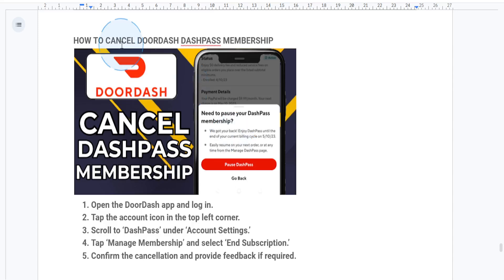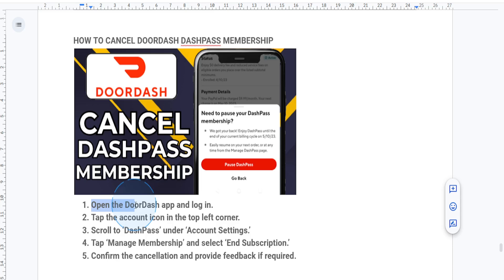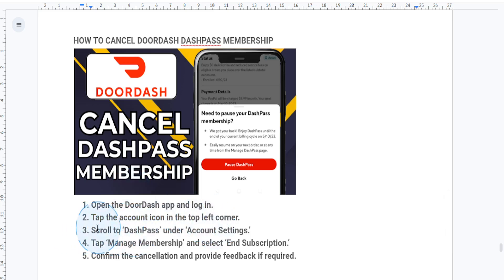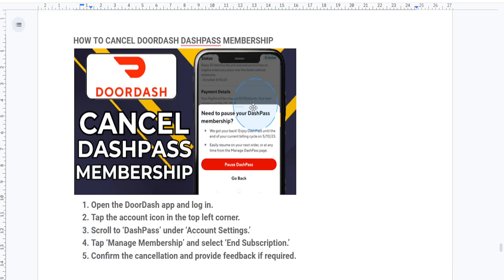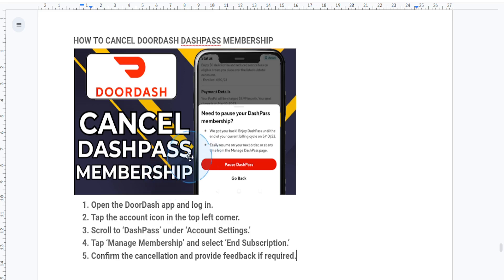HOW TO CANCEL DOORDASH DASHPASS MEMBERSHIP (2025)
HOW TO CANCEL DOORDASH DASHPASS MEMBERSHIP

In this video we show you HOW TO CANCEL DOORDASH DASHPASS MEMBERSHIP. If you want to know HOW TO CANCEL DOORDASH DASHPASS MEMBERSHIP then this is the perfect tutorial for you.